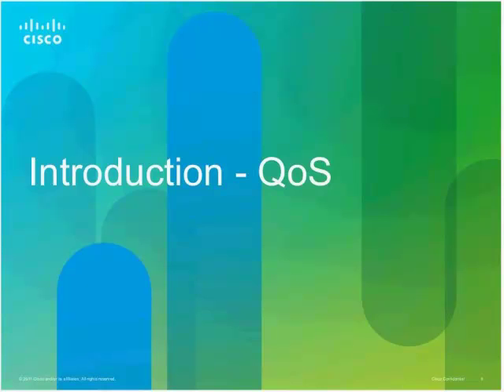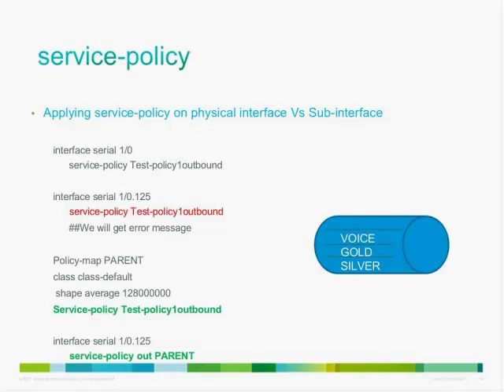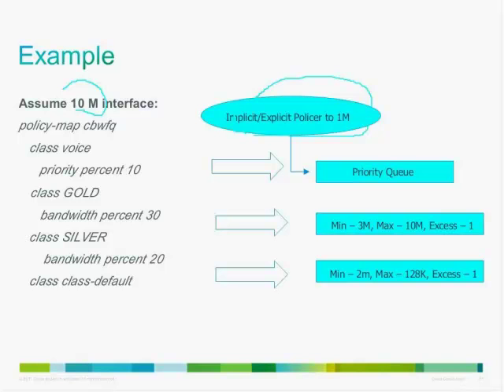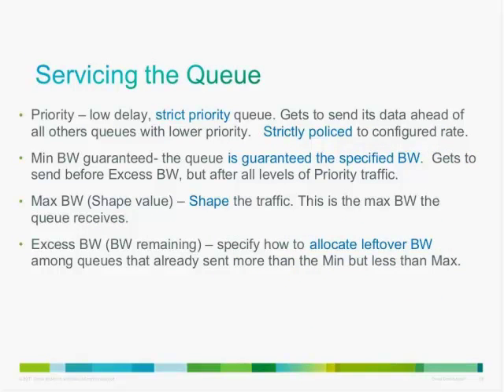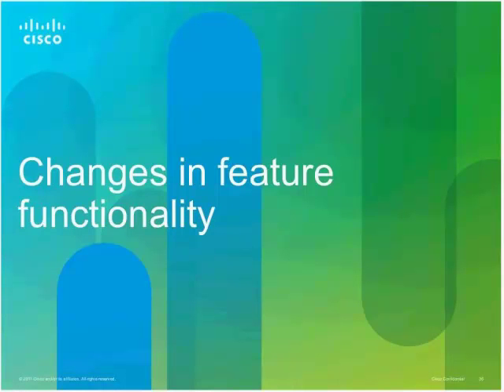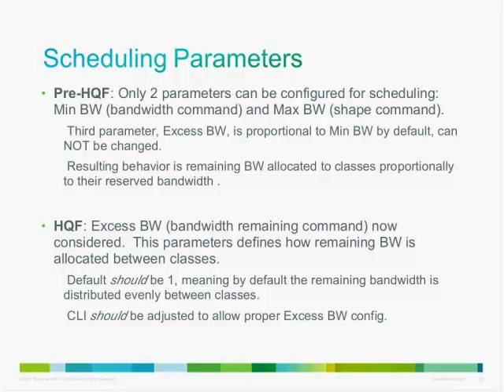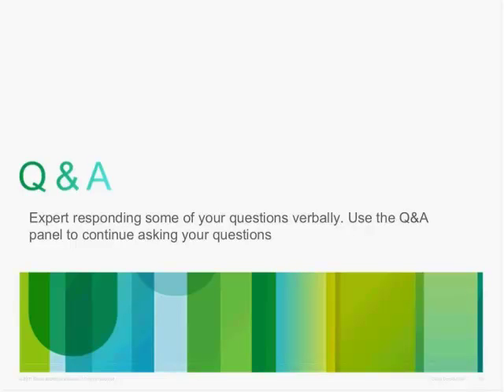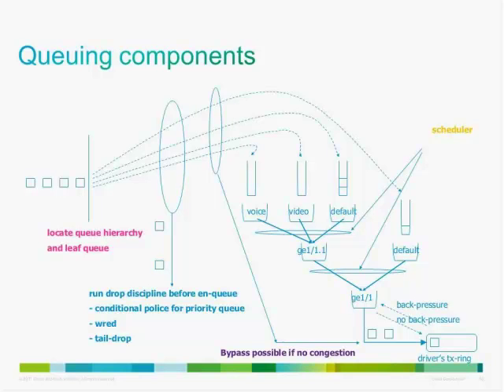Hierarchical Queueing Framework Overview and Changes on Quality of Service [Webcast]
This video provides an overview of the Hierarchical Queueing Framework (HQF). During the live event, Cisco subject matter expert Sarala Akella explained the concept of HQF. She demonstrated some of the relevant changes in quality of service (QoS) that have happened since the introduction of HQF as well as provided implementation best practices for this feature.